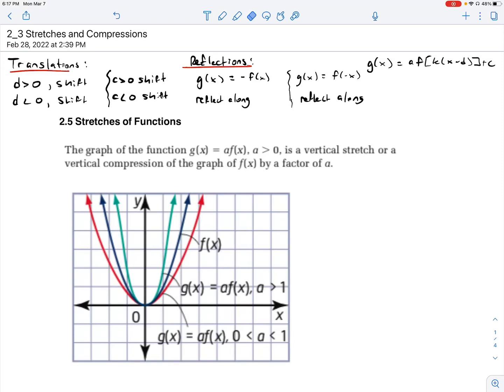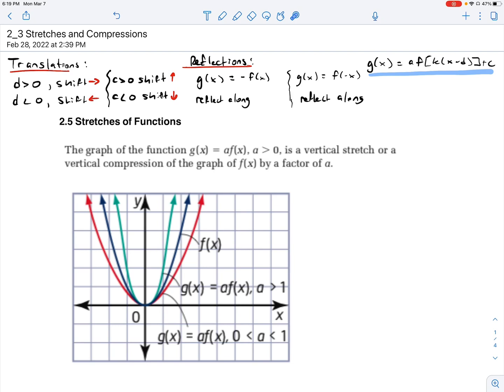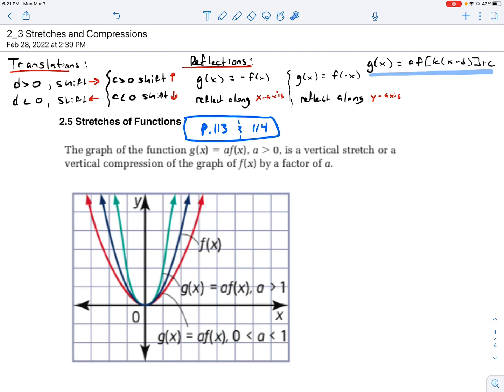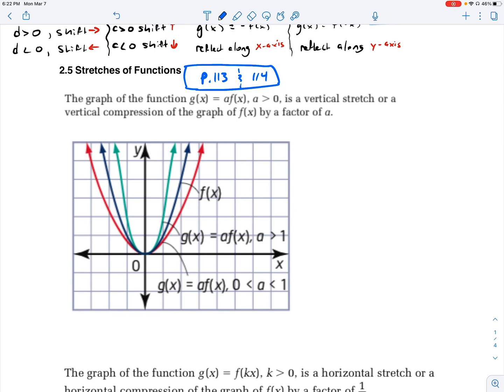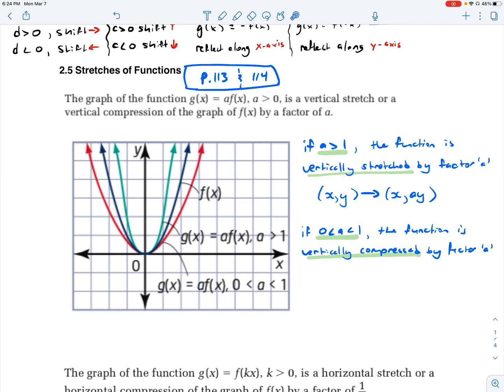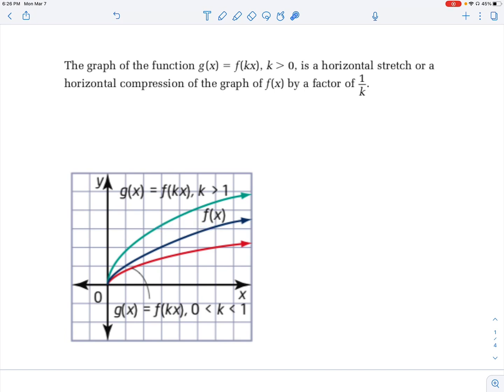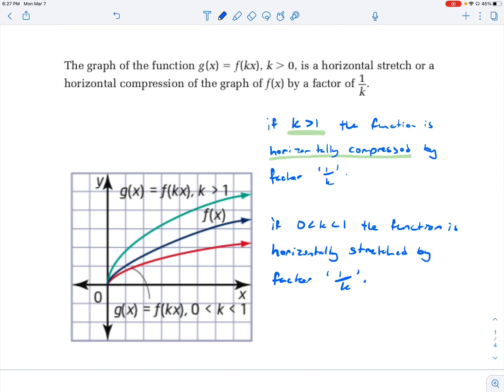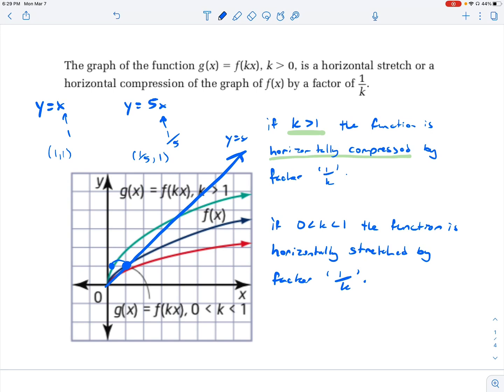2.5 Stretches of Functions (1 of 4)